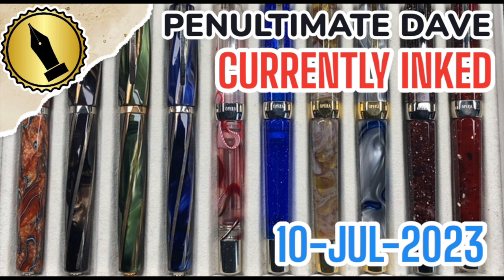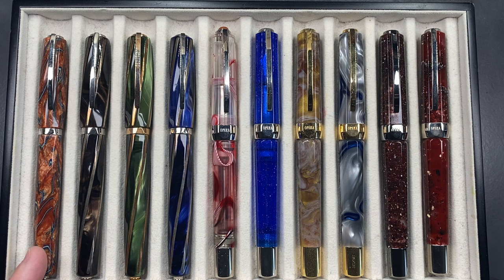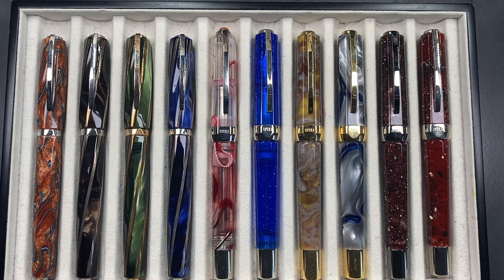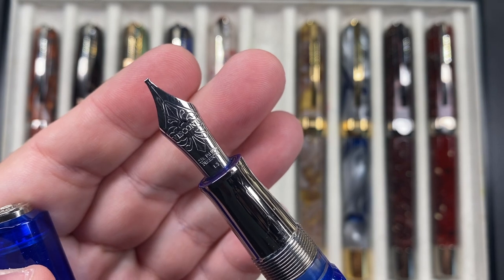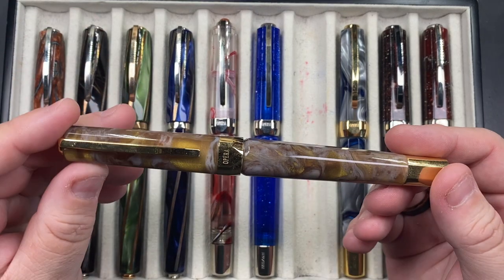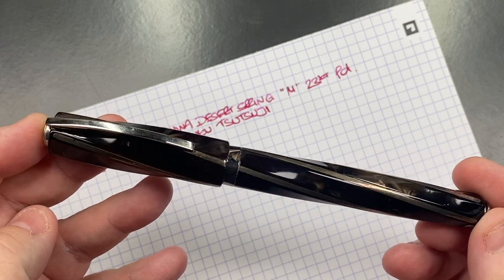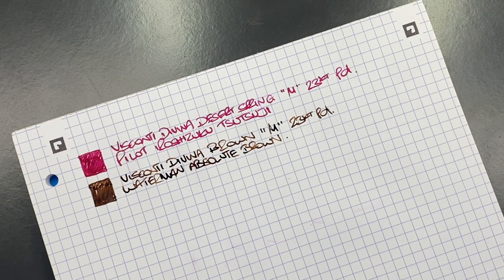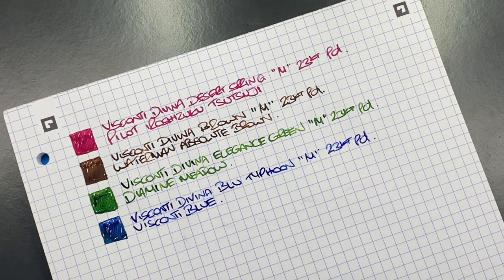Currently Inked 10-JUL-2023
Currently Inked:-
- Visconti Divina Desert Spring
- Visconti Divina Brown
- Visconti Divina Elegance Green
- Visconti Divina Blu Typhoon
- Visconti Opera Master Crimson Tide
- Visconti Opera Master Luna
- Visconti Opera Master Golden Dust
- Visconti Opera Master River Thames
- Visconti Opera Master Stardust
- Visconti Opera Master Corvina